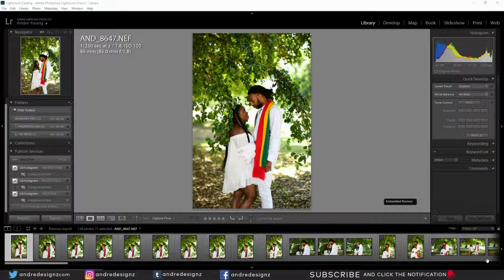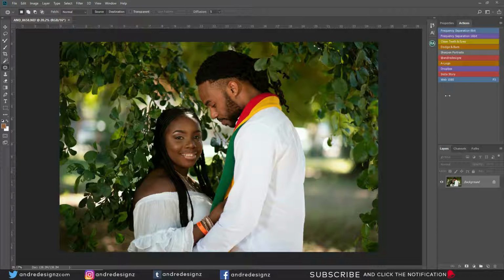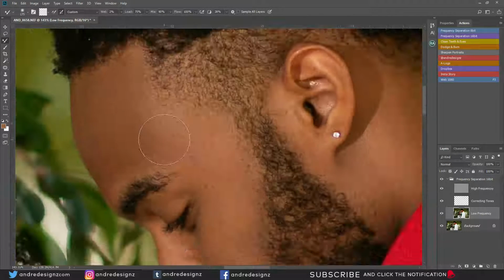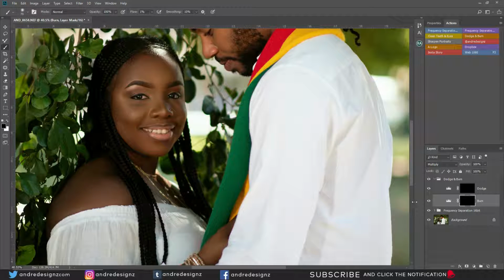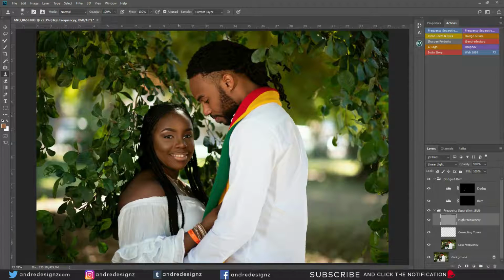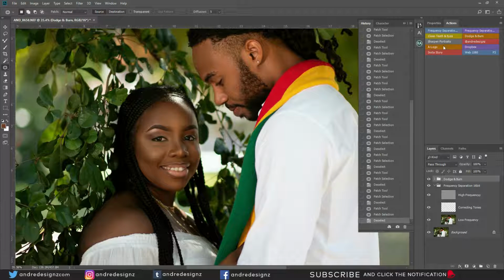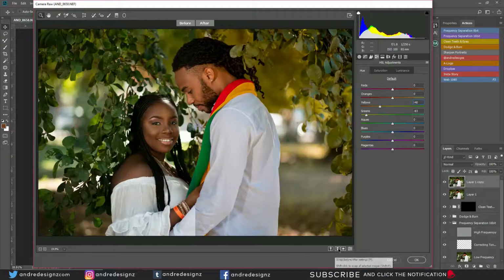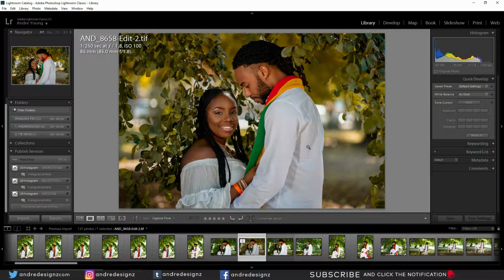Photoshop Tutorial - The Couple's Photo Retouch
*THE IMAGE IS ONLY FOR PRACTISE PLEASE DO NOT POST IT ON YOUR SOCIAL MEDIA PAGES.*

-🔴 Previous Video -🢃-
●Removing Chromatic Aberration After Retouching Your Image (Photoshop Tutorial)

CAMERA:
-Nikon D750

LENSES:
-Nikon 85mm f/1.8G
-Nikon 50mm f/1.8G
-Tamron 24-70mm f/2.8
-Tokina 17-35mm f/4